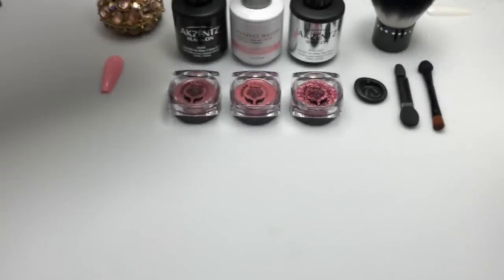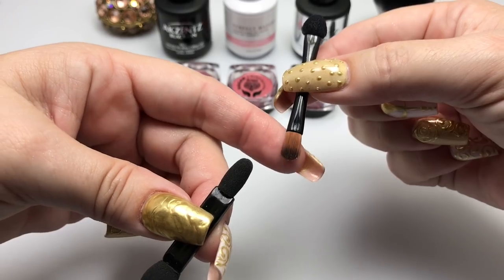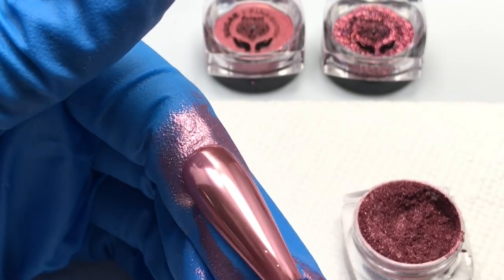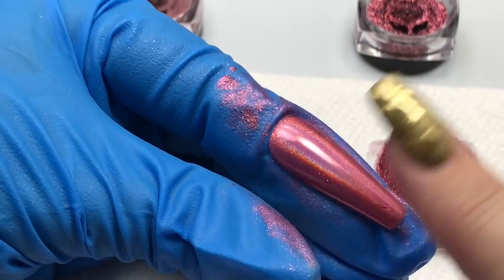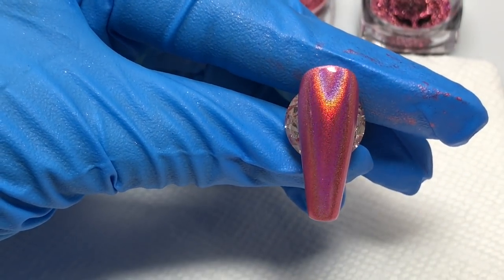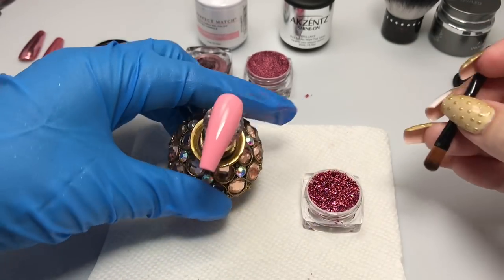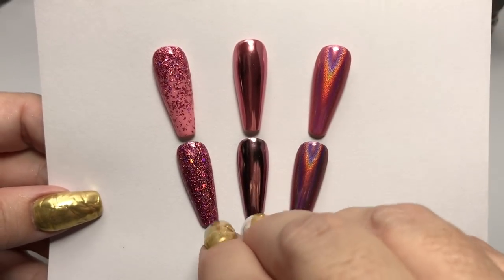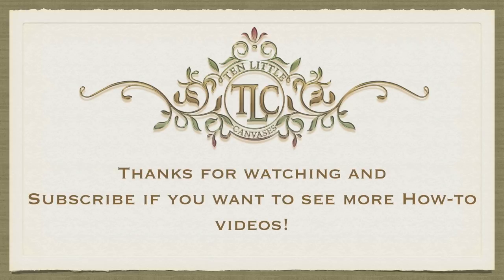DEMO: PINKquinox pigment collection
An application demo of the gorgeous new PINKquinox collection from Social Claws. A trio of coordinated pinks, chrome, holo and flakes, perfect for any mani. And just in time for breast cancer awareness.

🔹LeChat True Honesty gel polish

🔹Kolinski brush/dotter

🔹Coffin shaped nail tips

🔹Magnetic nail stand

🔹Tacky Putty (to adhere nail to stand)